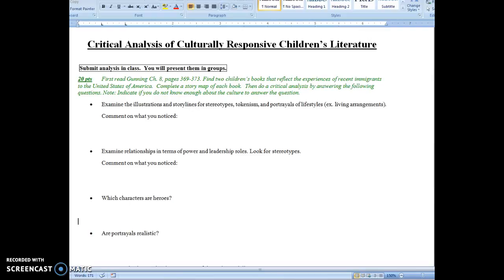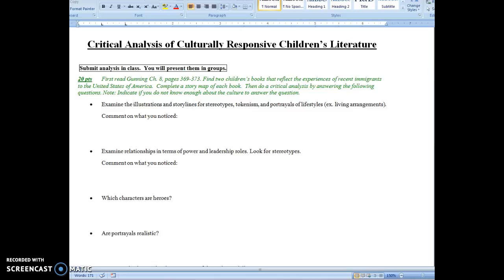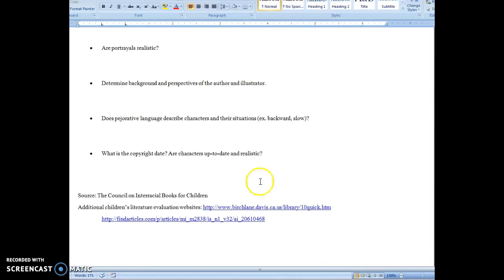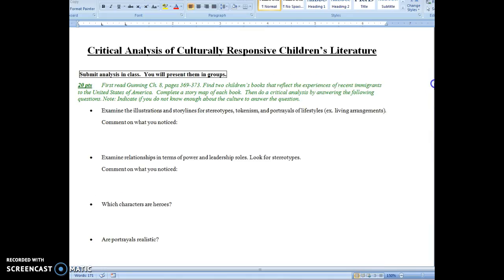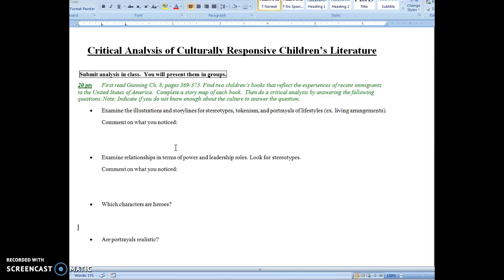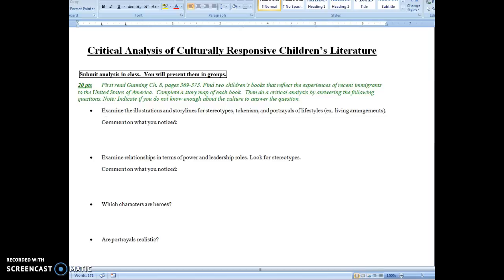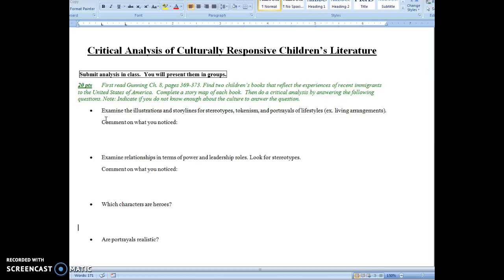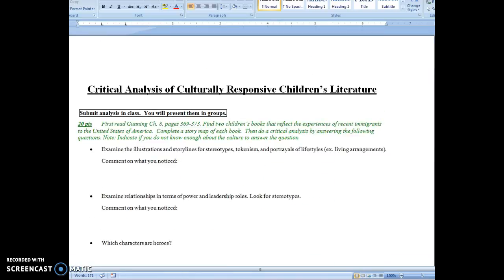Culturally Responsive Literature